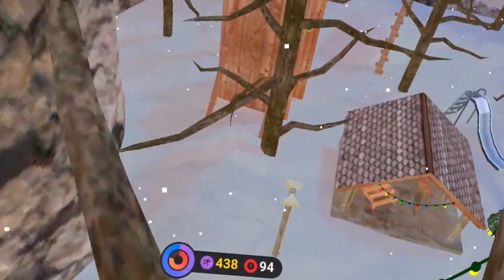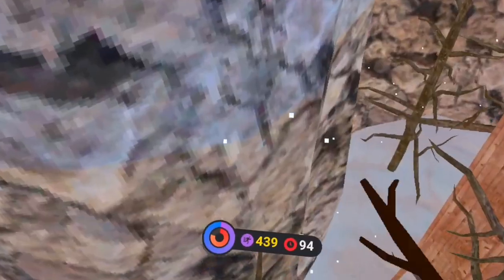I got to tutorial